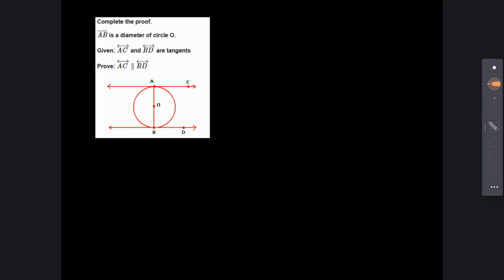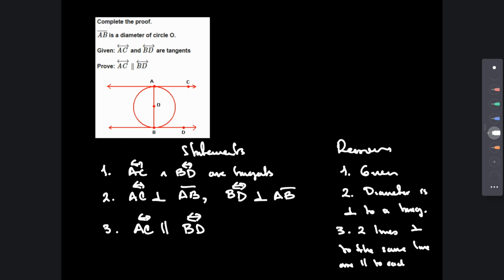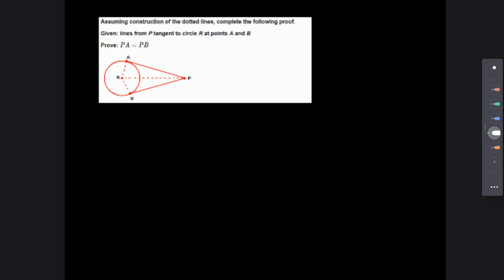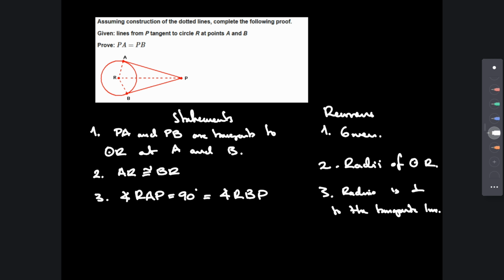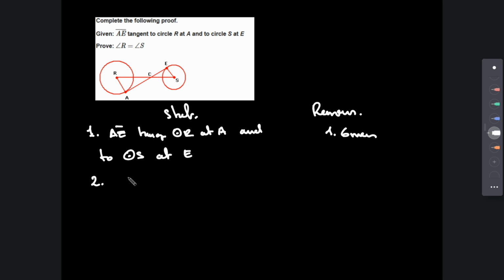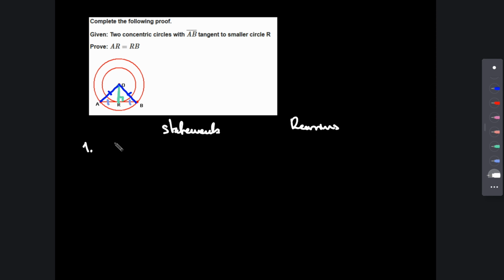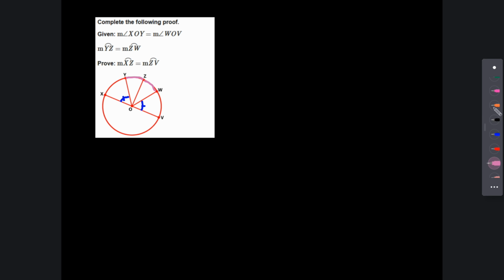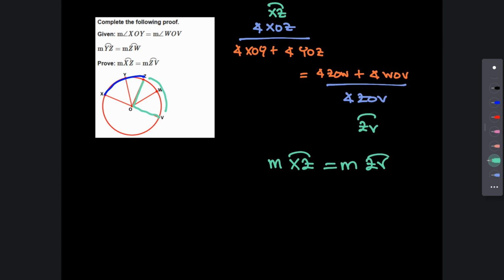Feedback Theorems 1 - Arcs, Chords, and Segments